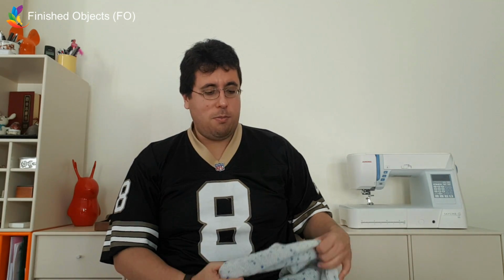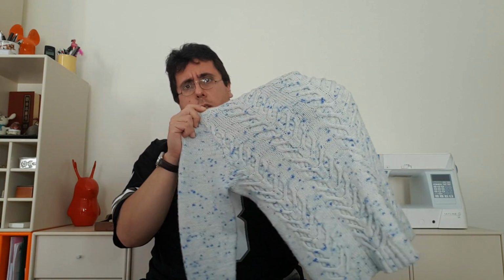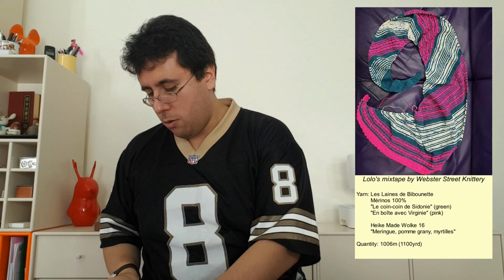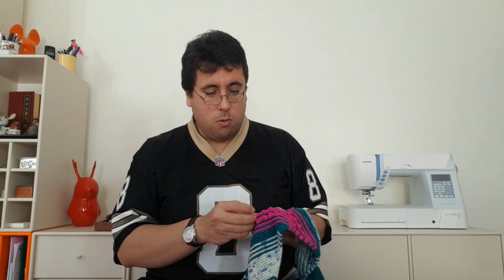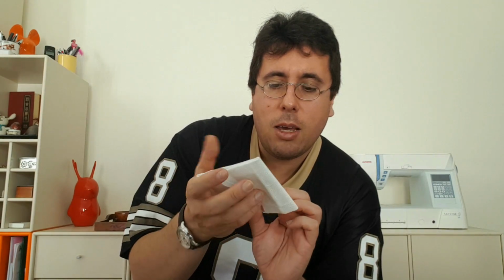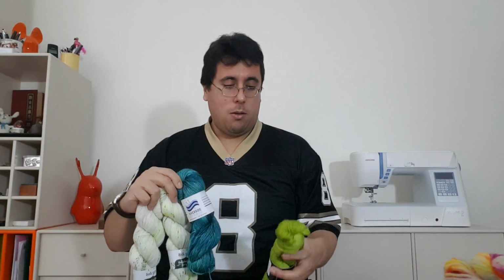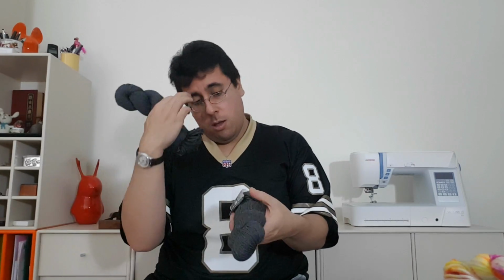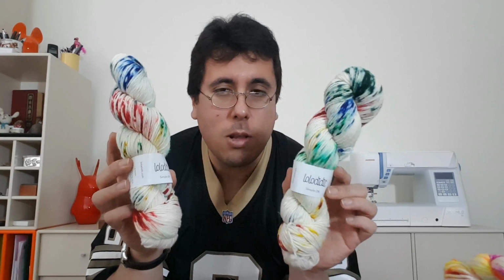Episode 02 : Brioche preparations (EN)